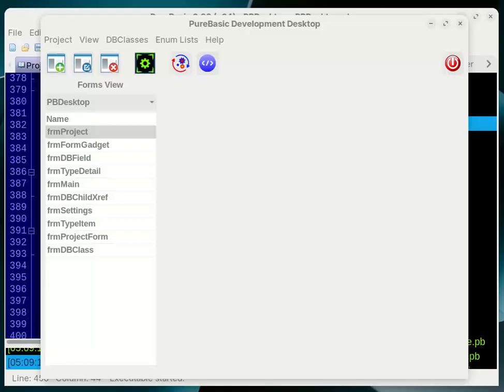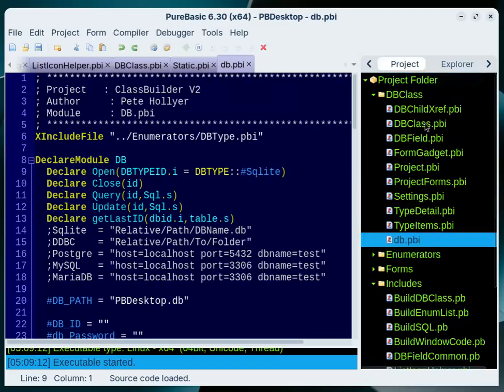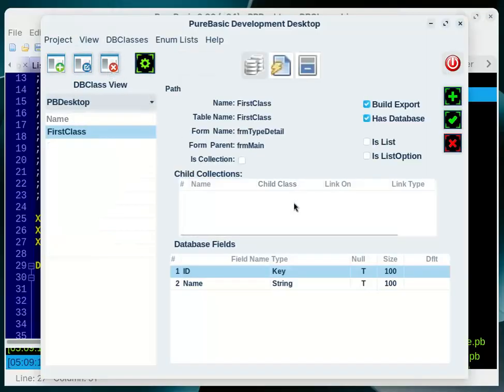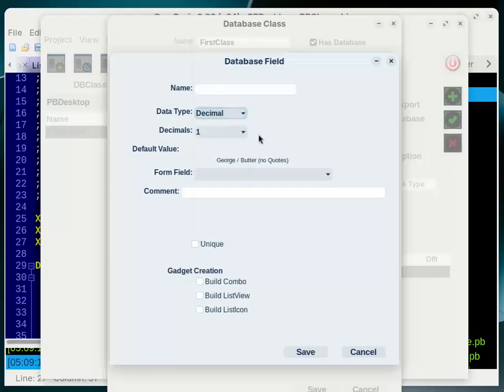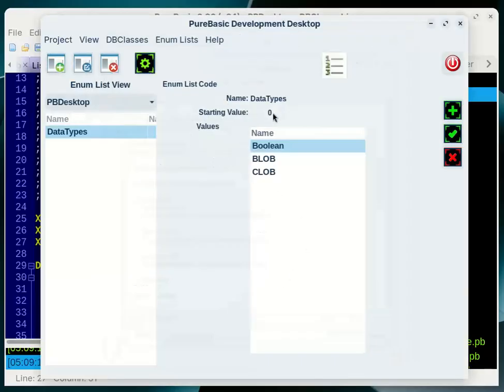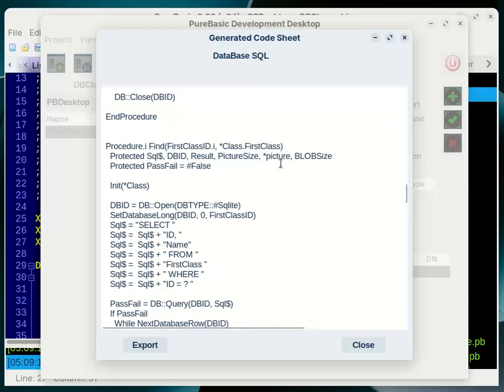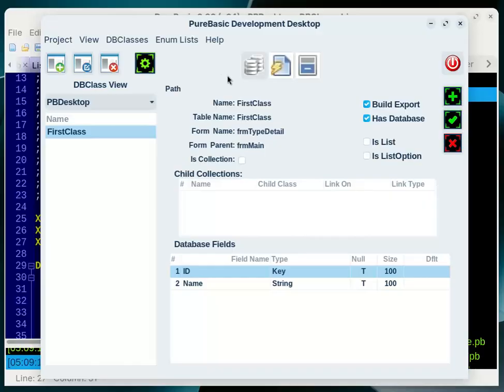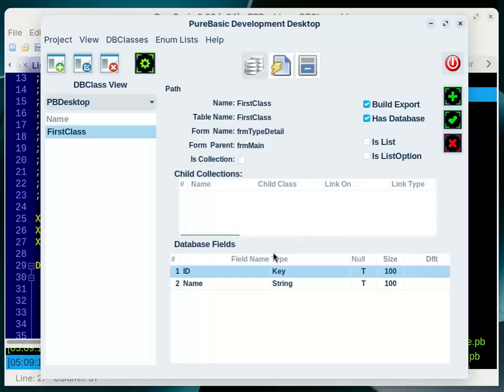PBDesktop 4 Code Generation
I completed DBClass Creation, and DBFields Creation. I have Code creation working for SQL Table Creation, and DBClass Generation.  I completed Enum List input screens as well as the Enum List Code generation.  I have Column justification working for ListIcon Gadgets in Linux (and maybe Mac)